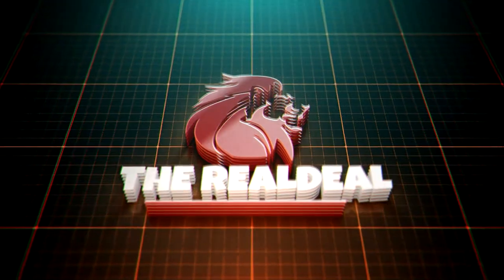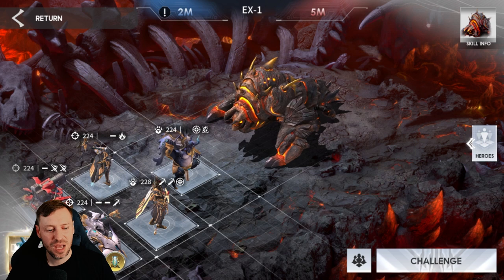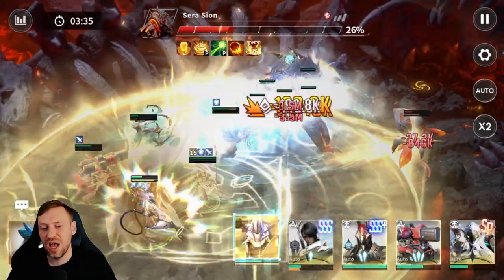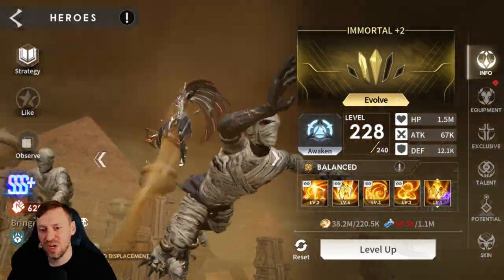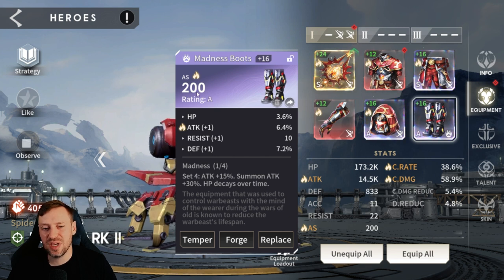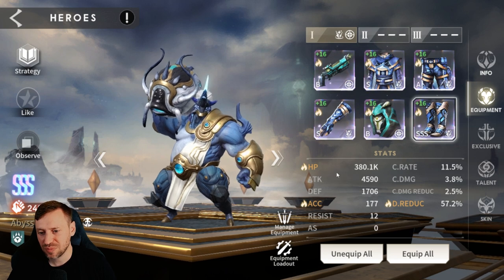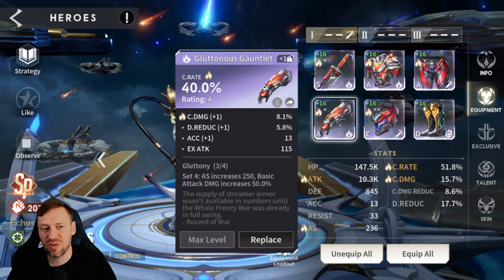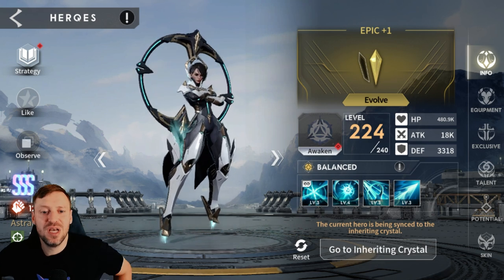Speed Farm Deesa Caves EX1 in Eternal Evolution